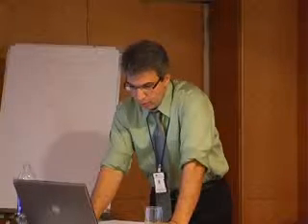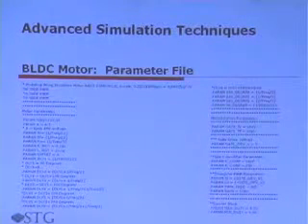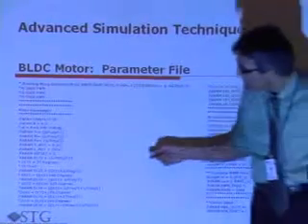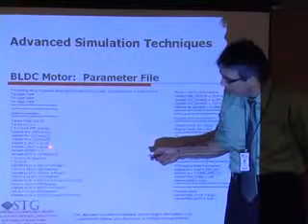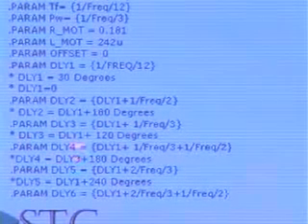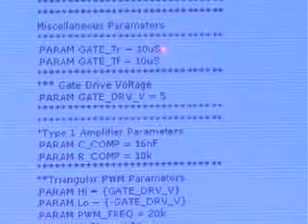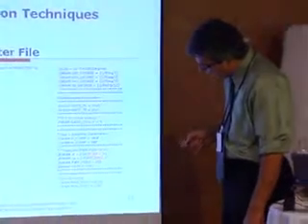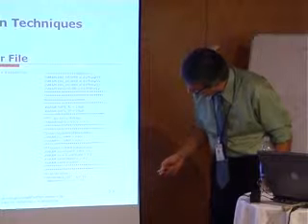Video About Parameter Files.mp4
This video talks about importance of parameter file while simulating motor control circuits in PSpice or Spice based tools.